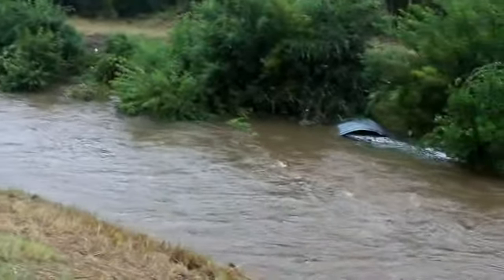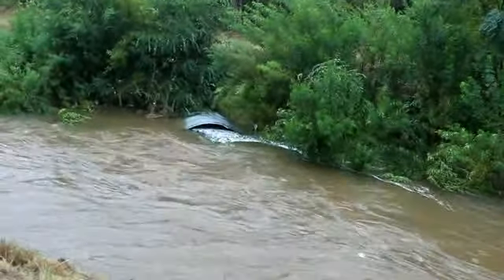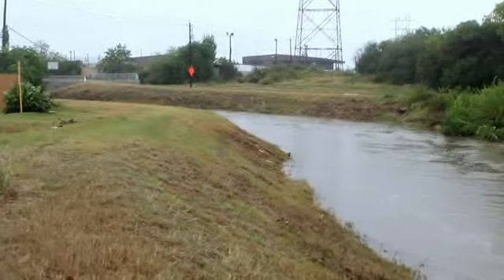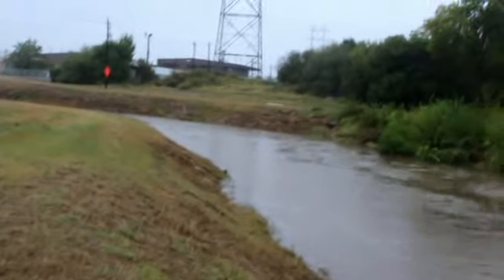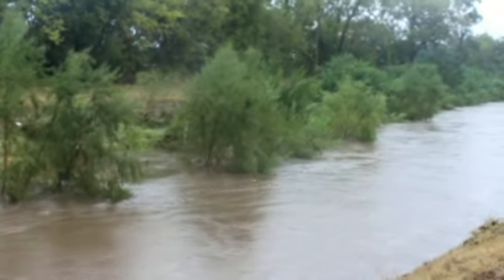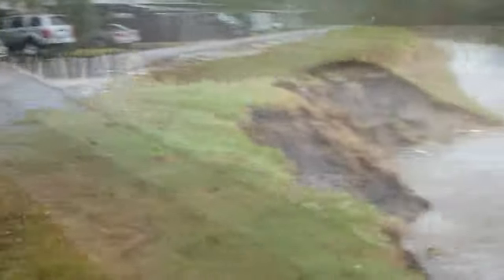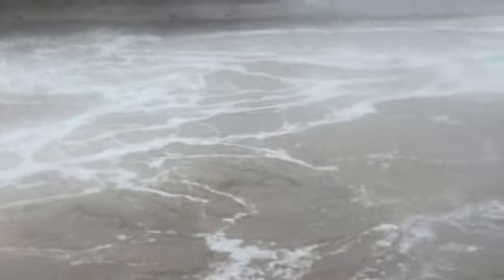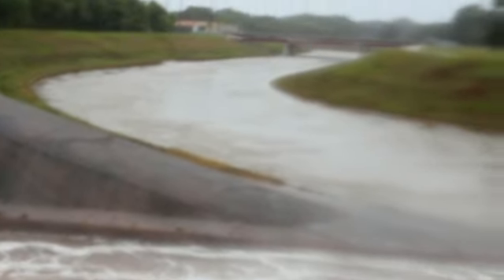THE BAYOU FLOODING OCTOBER 24, 2015